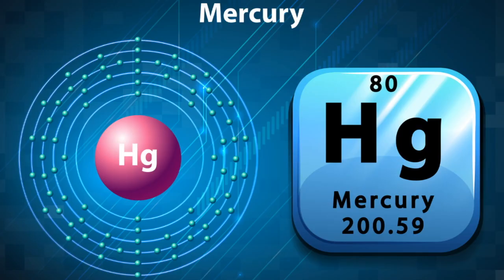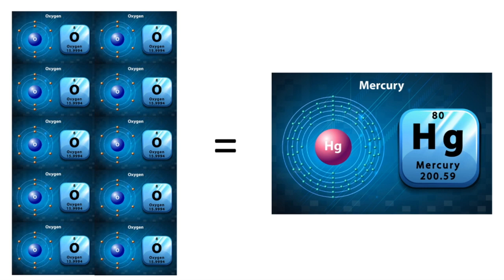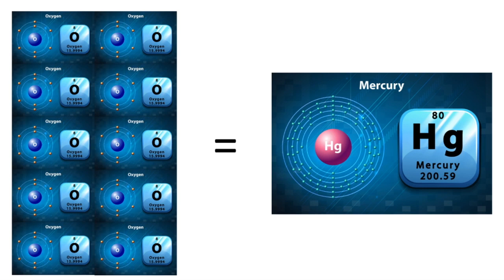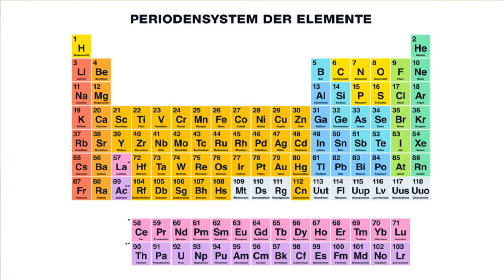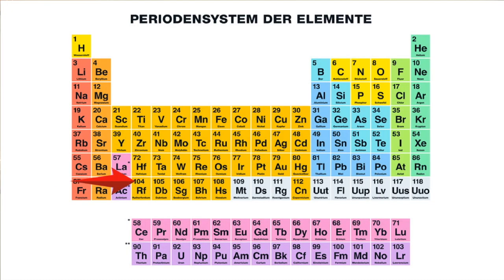Holodeck earth 4 en